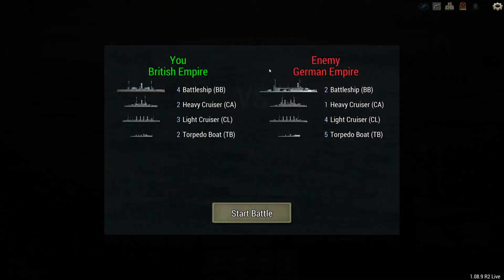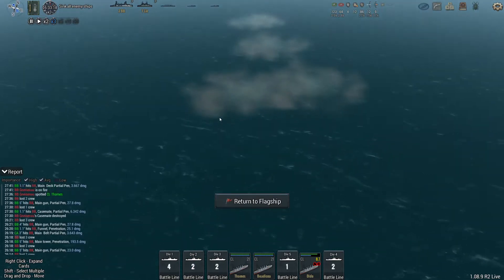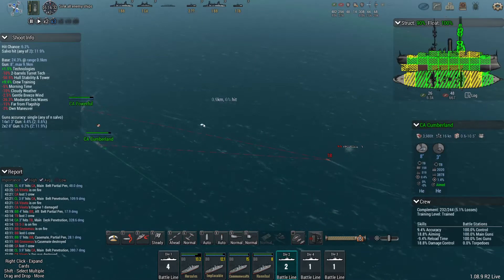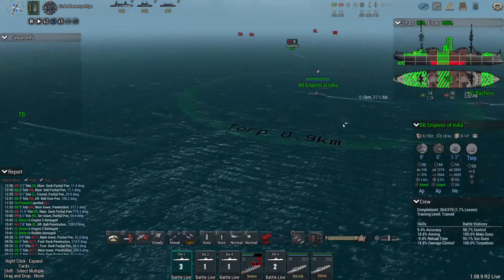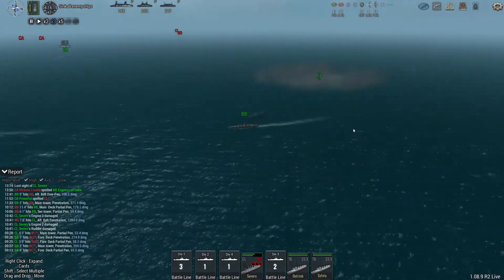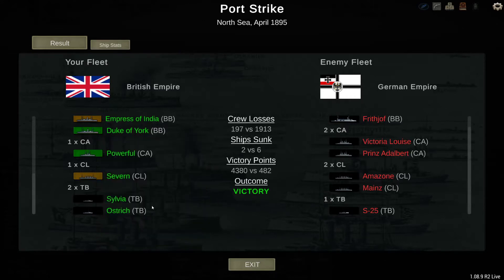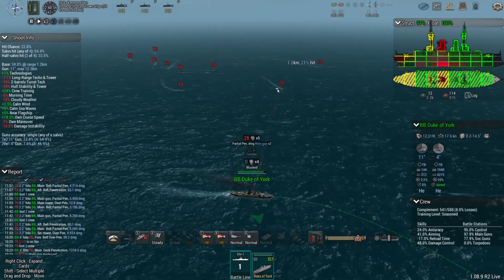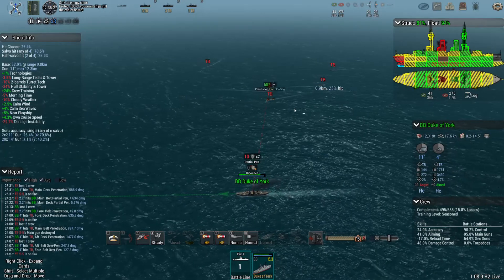UAD English Campaign 1: part V To battle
In this episode we encounter a LOT of German resistance and I admit, not everything is going according to plan.